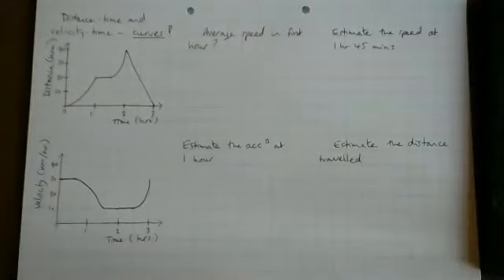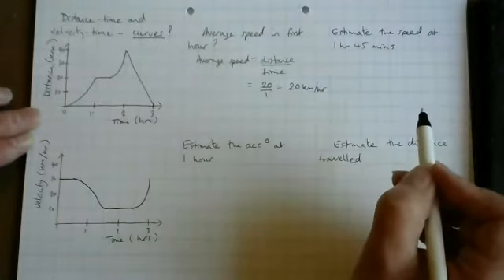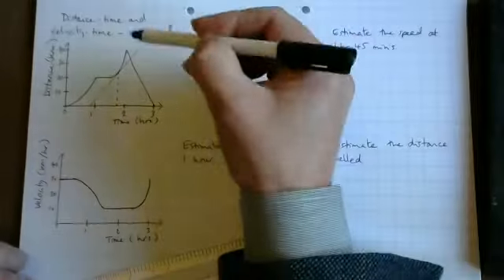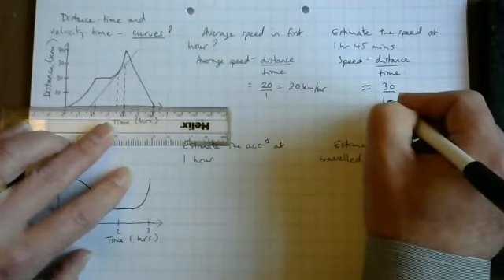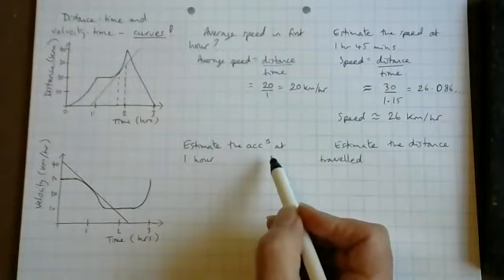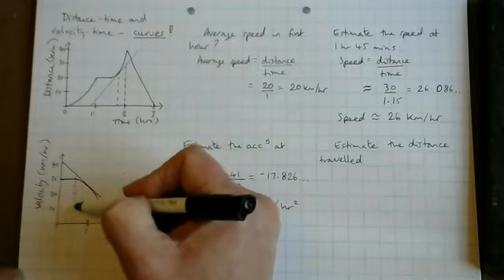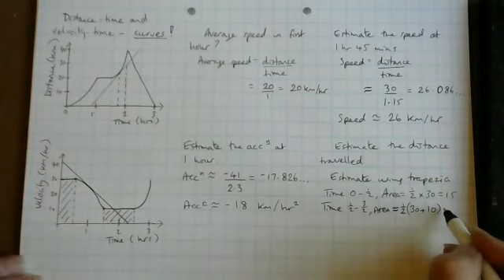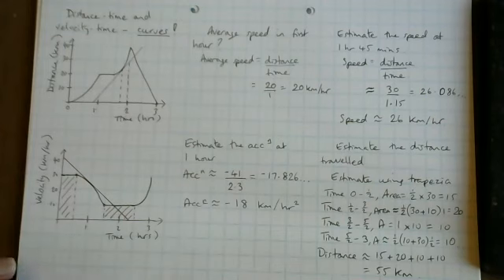Distance time and velocity time; curves GCSE Mathematics Higher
Estimating speed and acceleration from curves. Estimating distance from velocity-time graphs using trapezia.